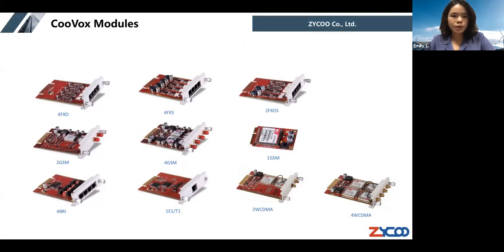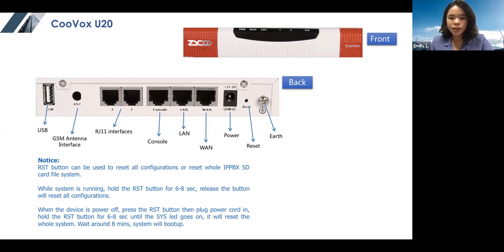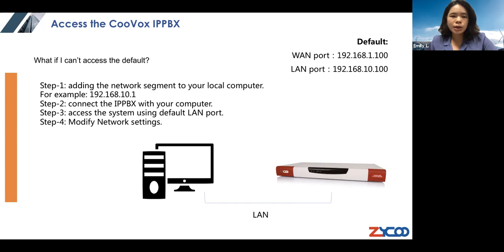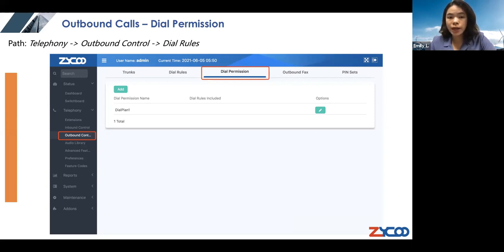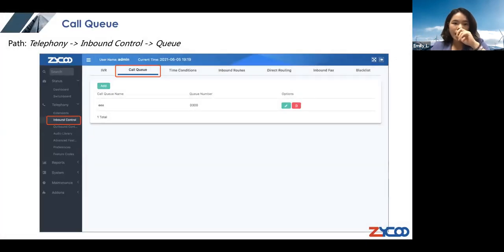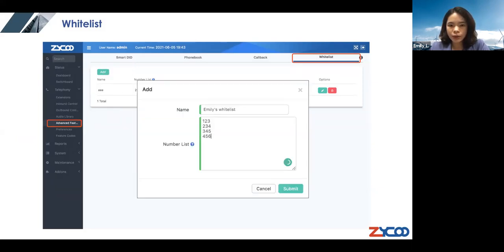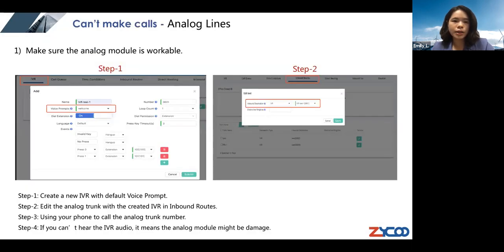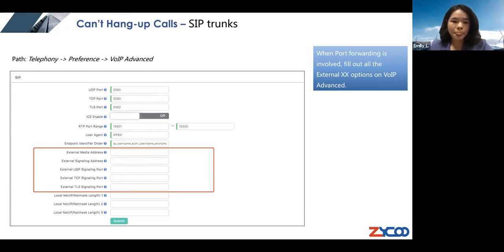ZYCOO Certificated IP Telephony Associate - ZCIA webinar recording, June 2021